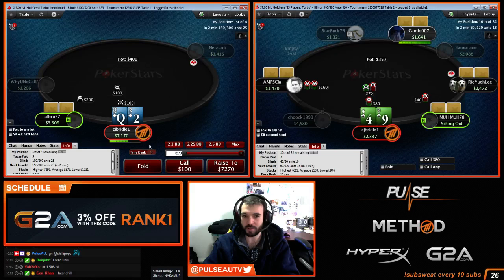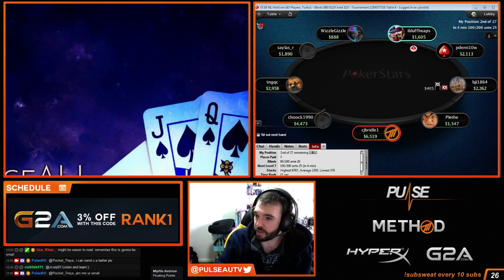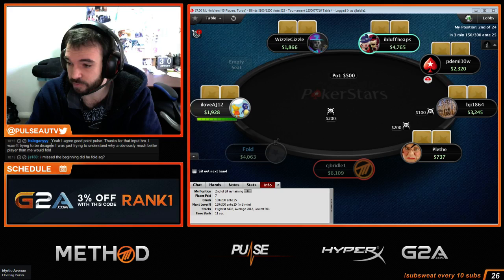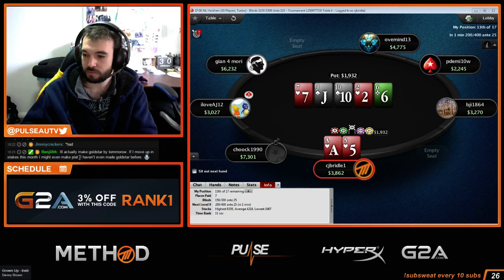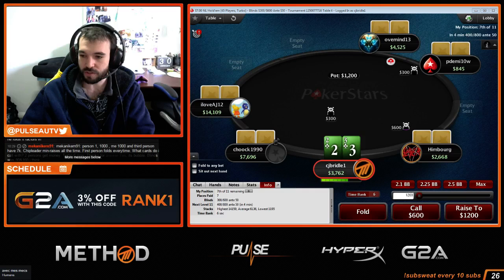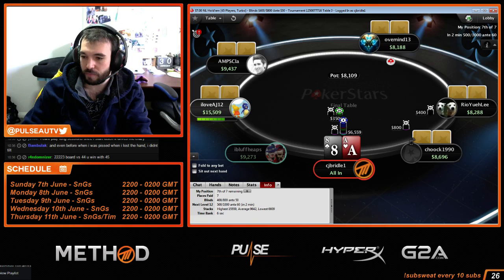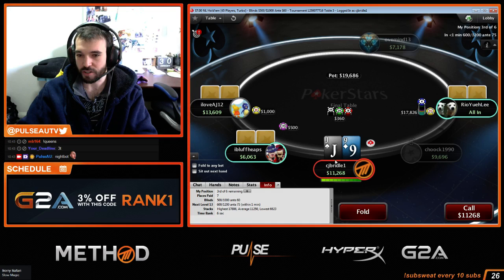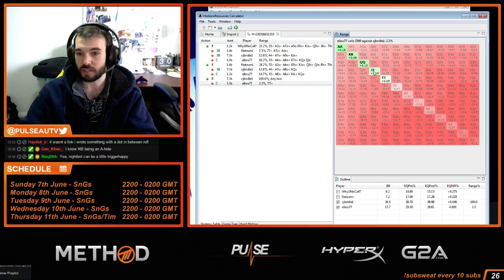Important bubble ICM discussion from a 9man KO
Pulse discusses correct ranges in a 9man KO bubble for chip leader shoving SB vs 2nd place BB with an ICM calculation at the end as proof.